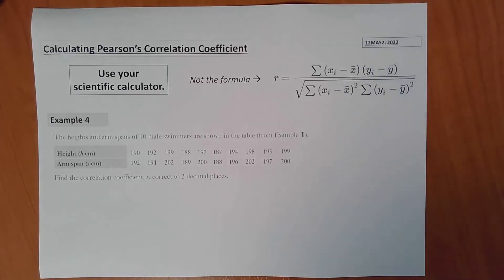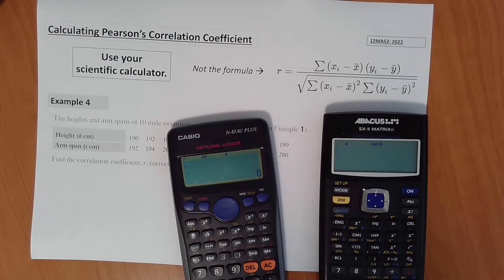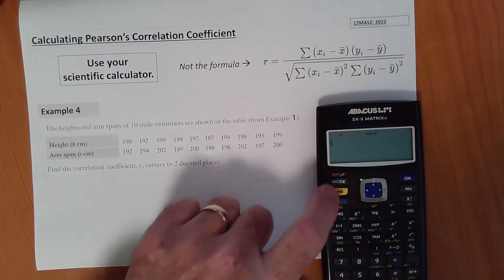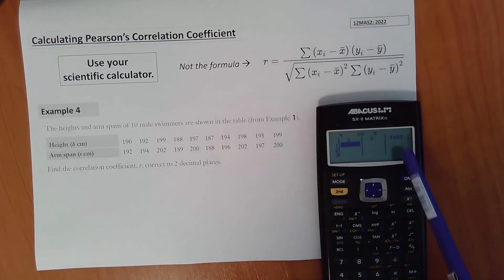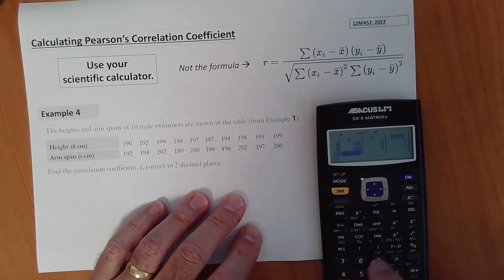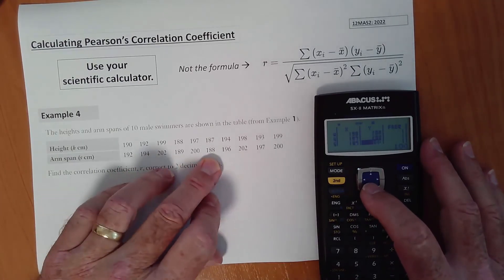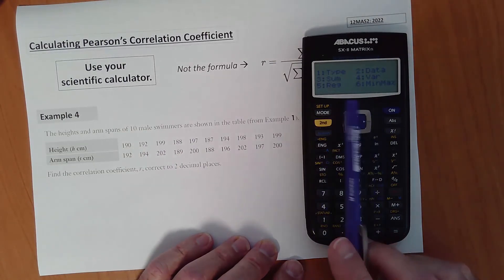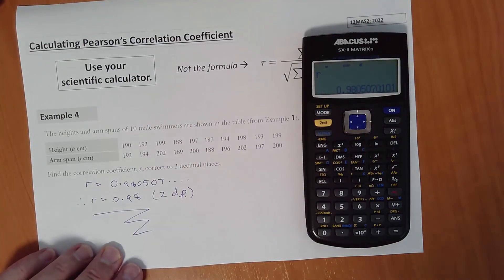Calculating Pearson's correlation coefficient on a scientific calculator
Using an ABACUS SX-II MATRIXn scientific calculator to calculate Pearson's Correlation Coefficient for a small data set.

The process is exactly the same if you have any of the Casio fx-82AU PLUS or Casio fs-100AU series calculators.